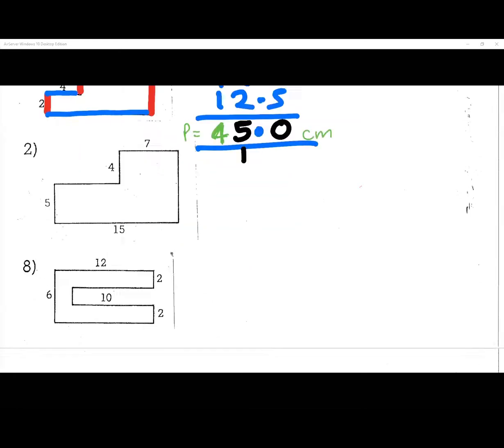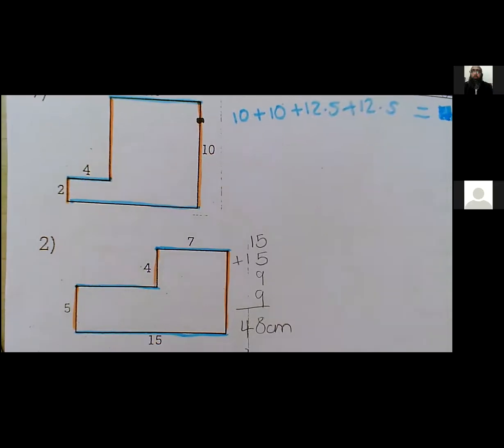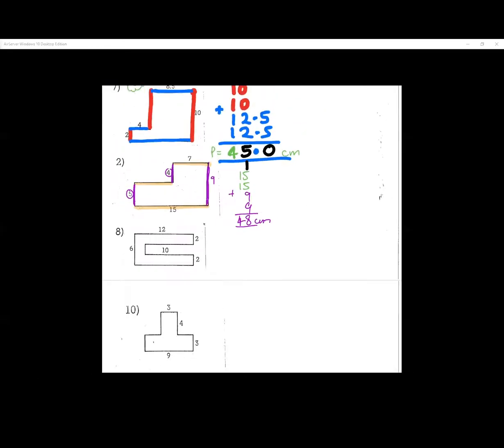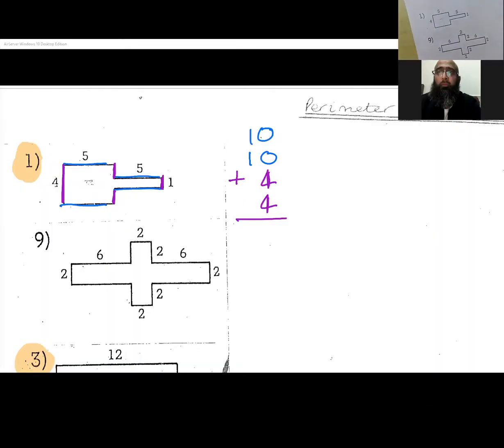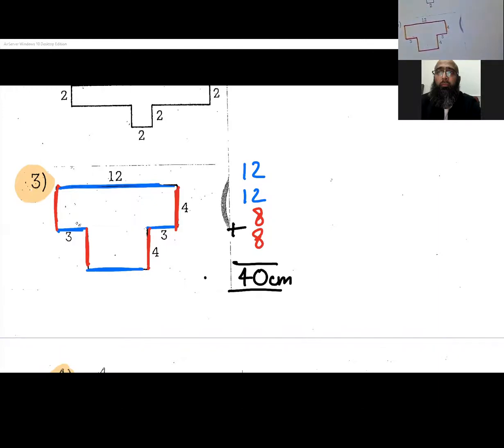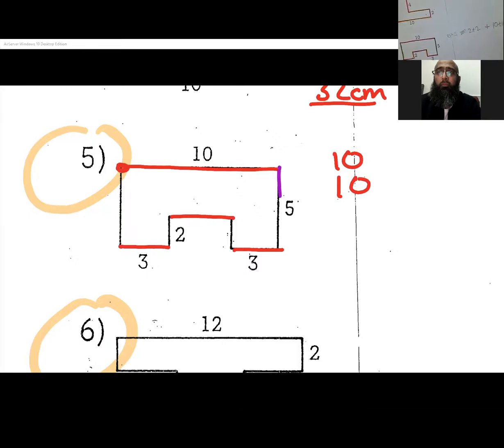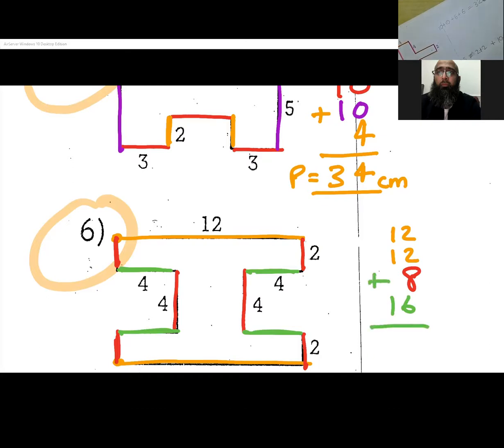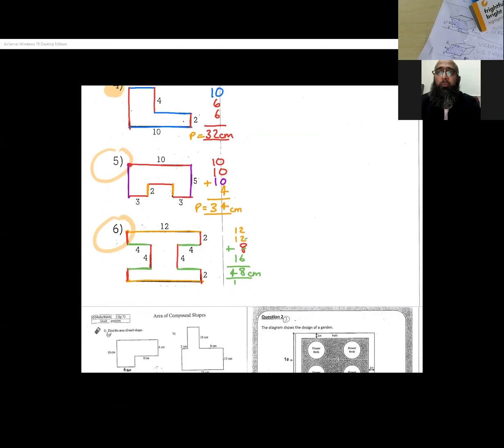Compound Perimeter 22 07 20 featuring Hue Pro Visualiser